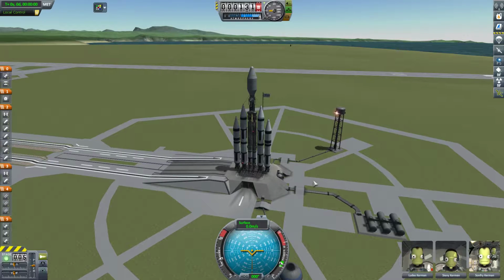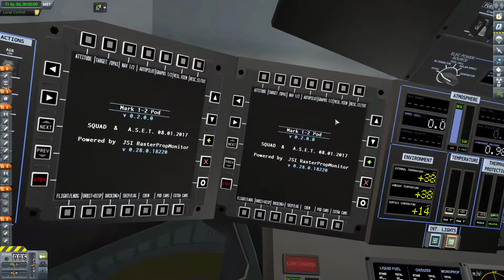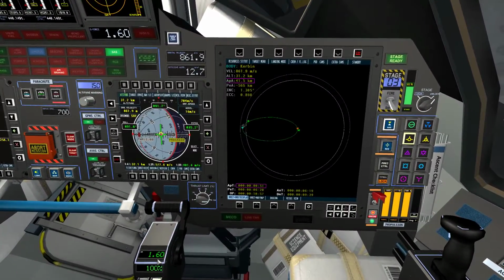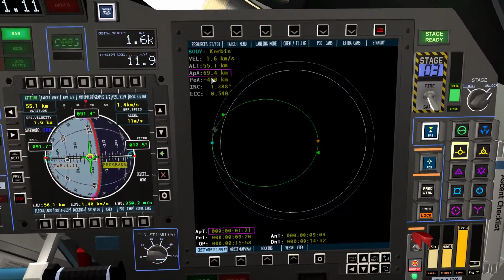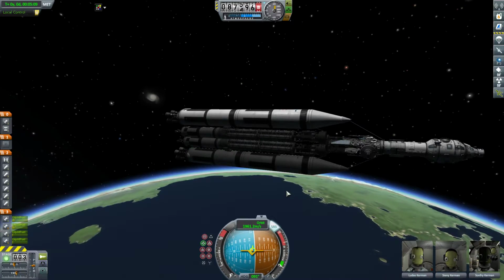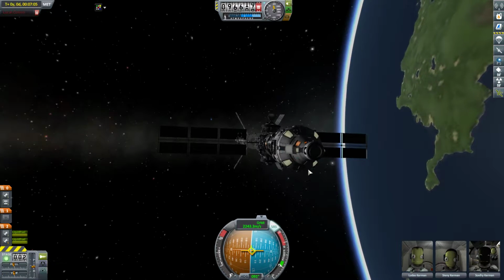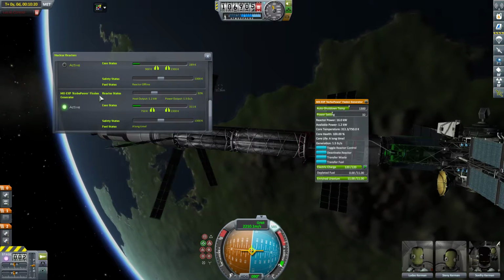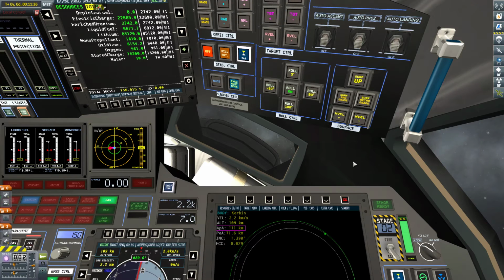KSP IVA to orbit, with mods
Using ASET, ALCOR, RPM, and a bunch of other things, we take a trip up to low Kerbin orbit in a rather complicated and overweight ship.